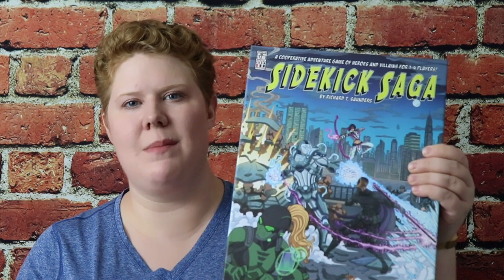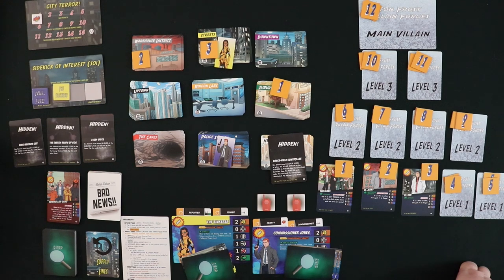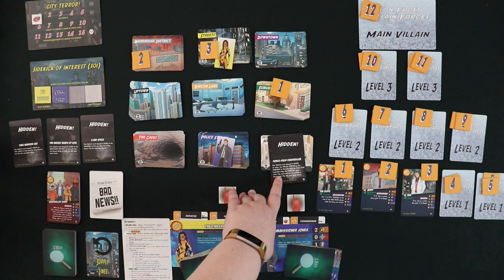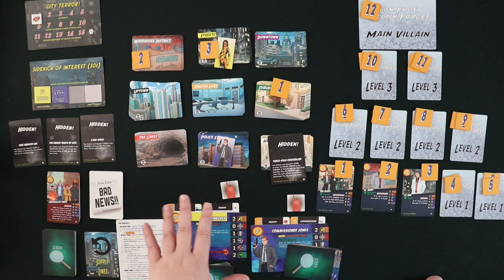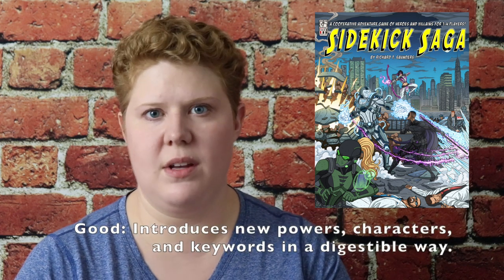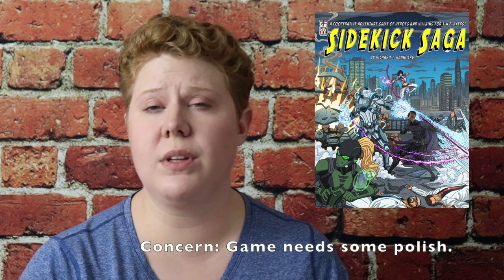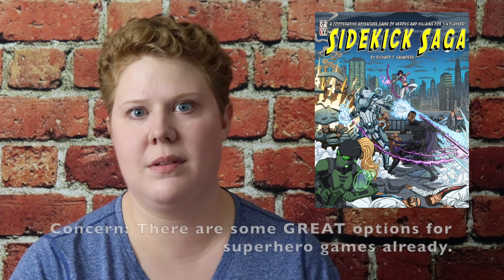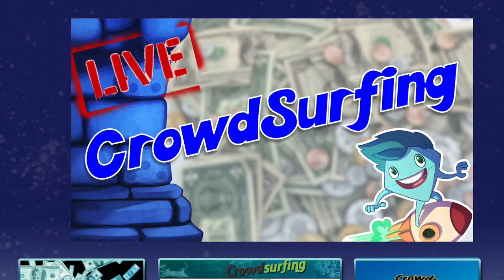Sidekick Saga Review - with Liz Davidson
Liz Davidson takes a look at Sidekick Saga, a cooperative superhero game designed by Richard T. Saunders.